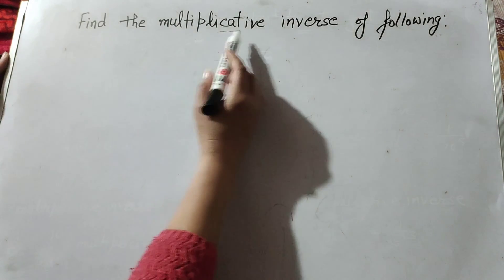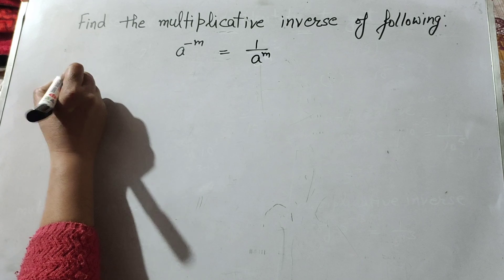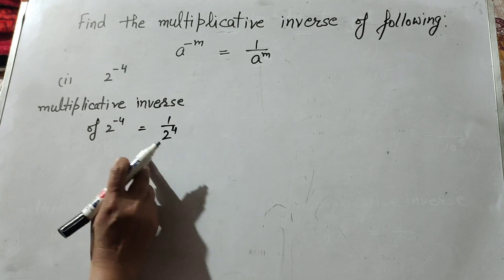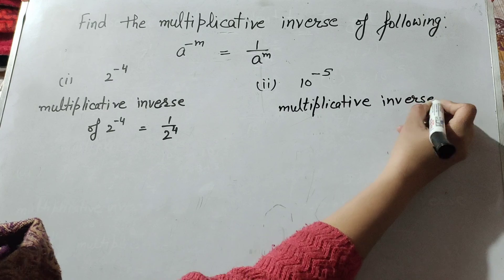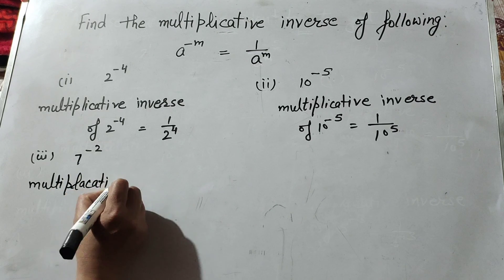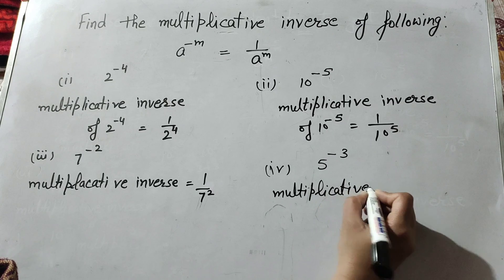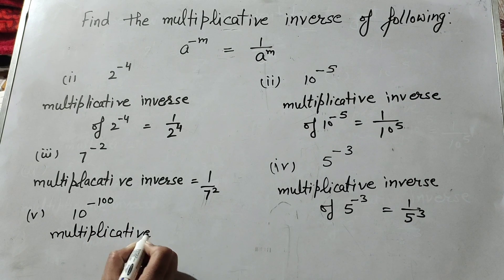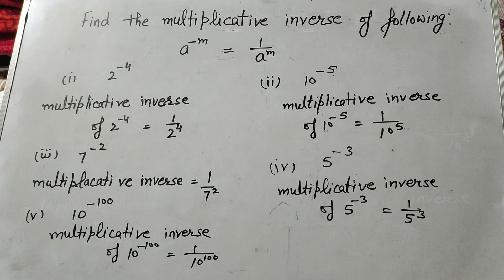find multiplicative inverse of following || Its Study time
Book NCERT
Class 8 maths
Topic :- find the multiplicative inverse of following

Thanku.